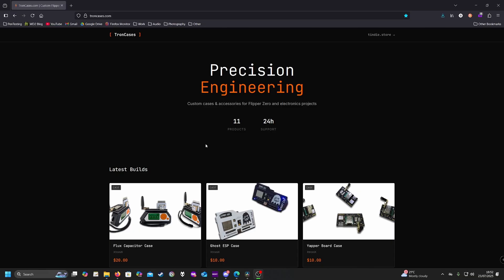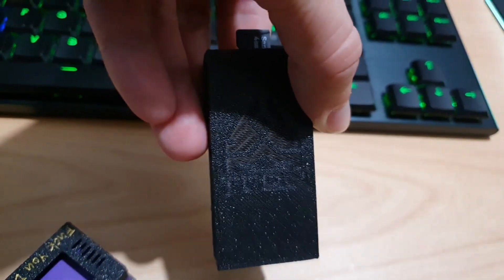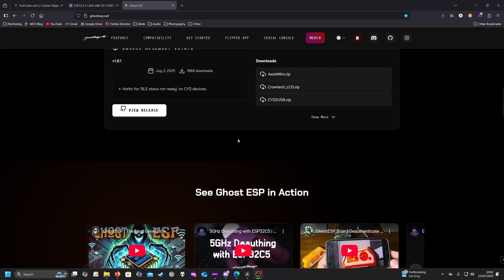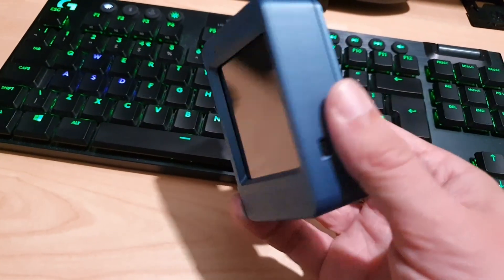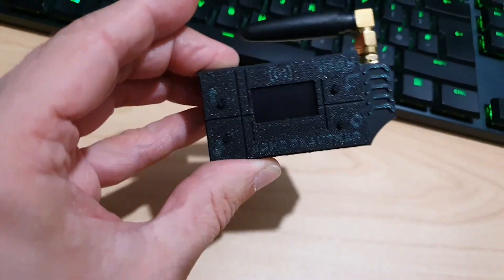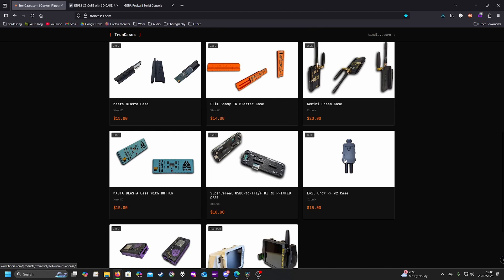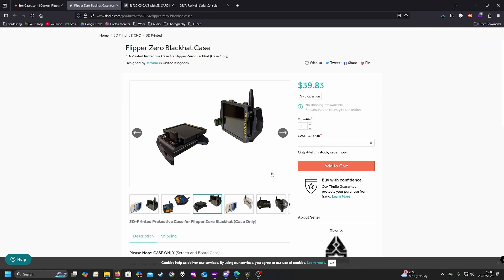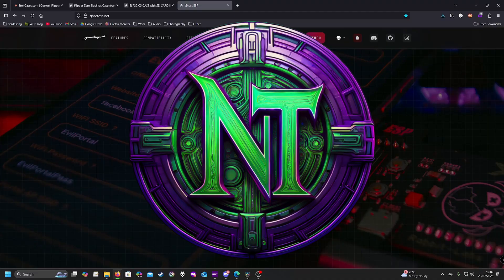GhostESP ESP32 C5 Case with SD Card Reader by Tron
Welcome to Nobul Tech,

In today's video I review an amazing case for the ESP32 C5 by Tron.

With the C5 you can deauth dual band wifi and more.

I acciently screen recorded in 1080p so apologies for the potatoe resolution